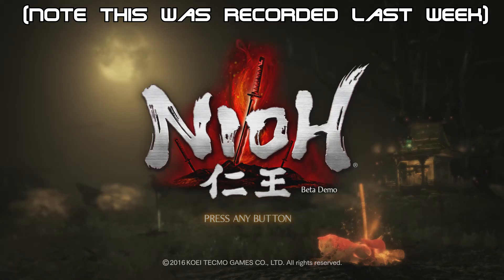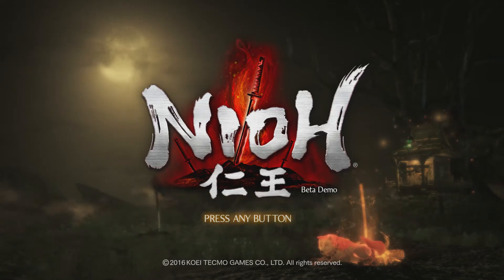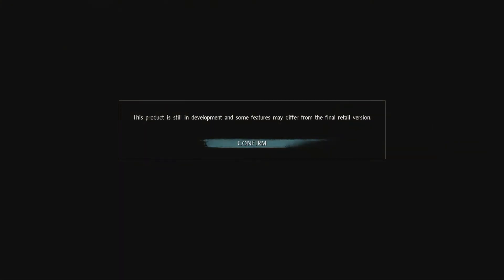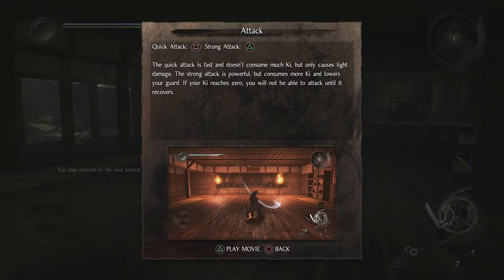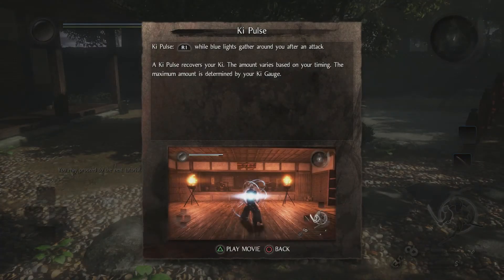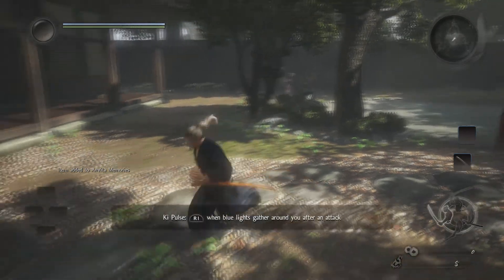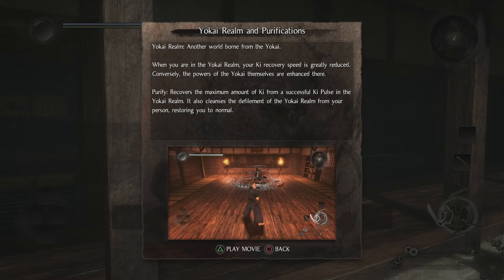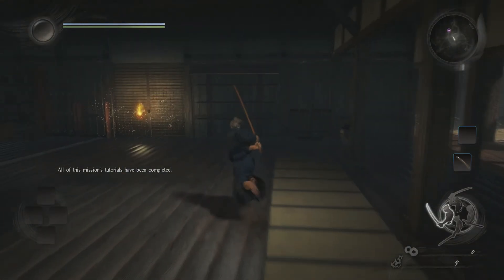Learning the Ropes (Nioh Beta Demo: First Look Part 1)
Hope the mic quality in this video is good enough for all of you watching. :)